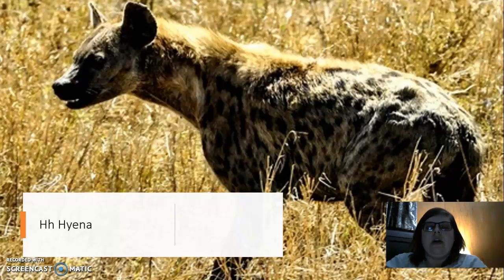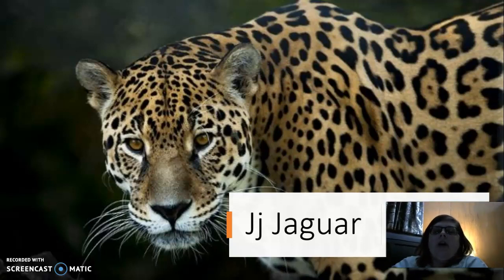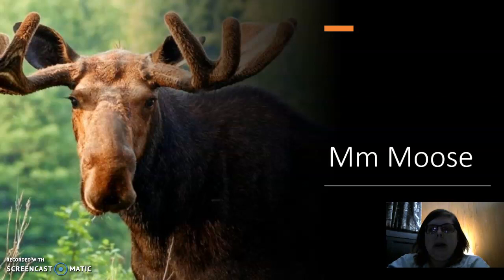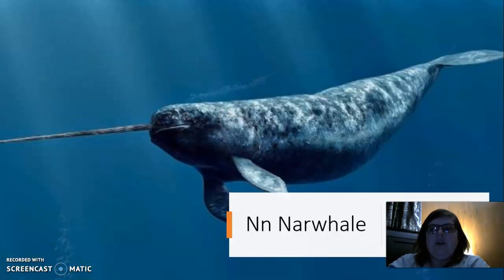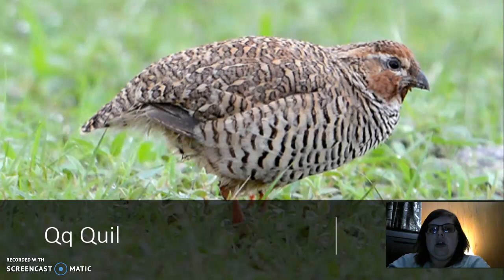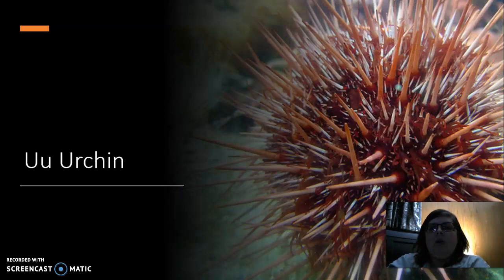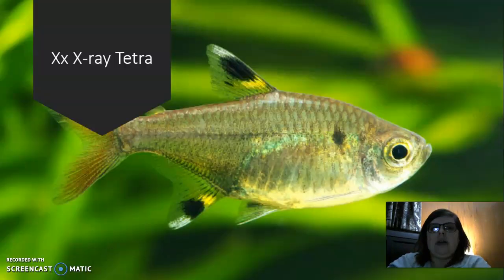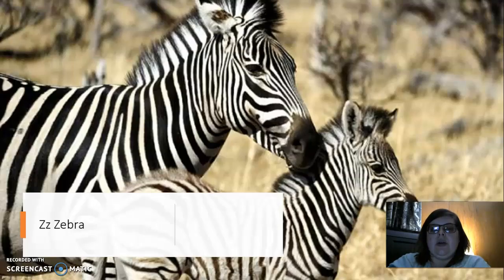Recording #10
ABC Video Educ 270